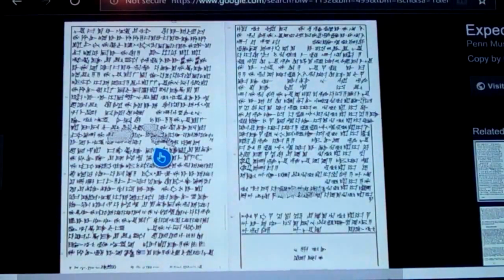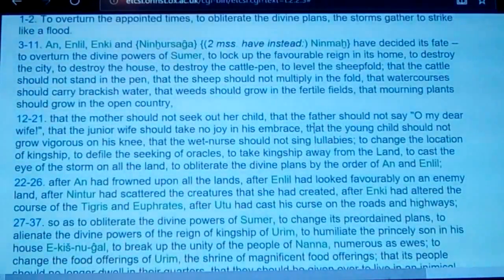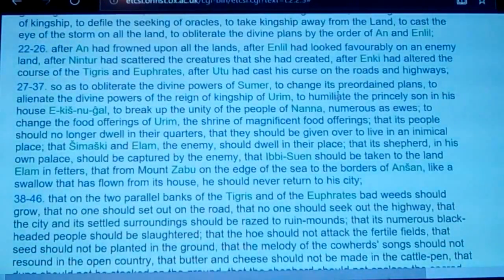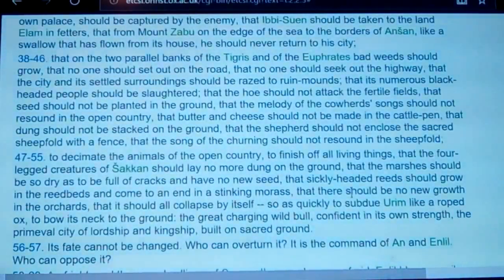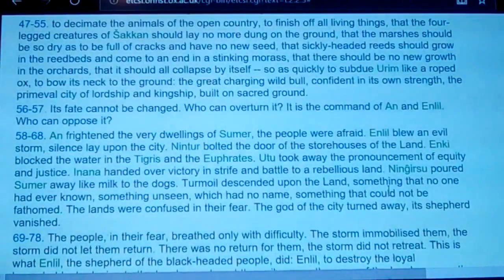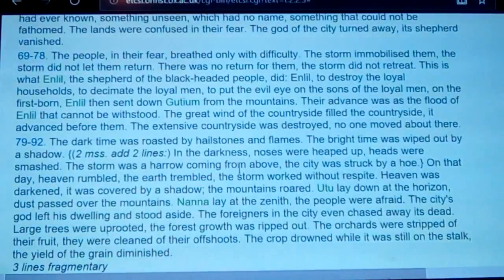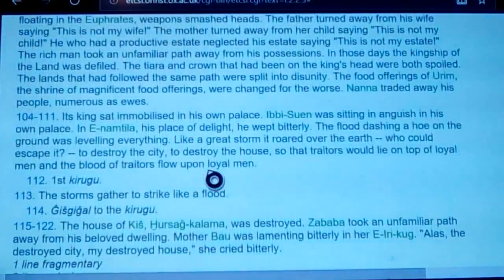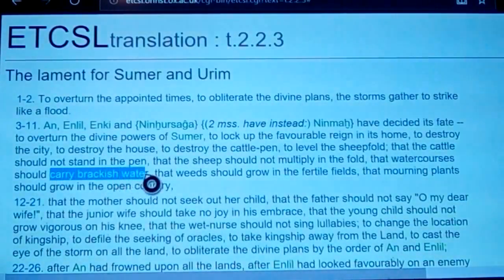Sumerian tablets: Story of the Great Flood ( Migration) Aryans from Sumer 2108 New Info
☀this time I begin to talk about one subject, and end up Brushing up on my Sumerian, and find the " Lament for Sumer and Urim" a Tablet that describes the Effects of the Flood that they Blame on the Gods leaving them... and the Take over and Hostility of the event, and a Hint at where they went... Abraham was from UR.